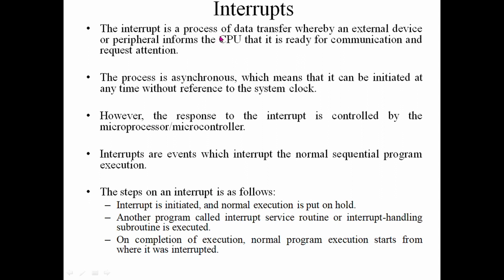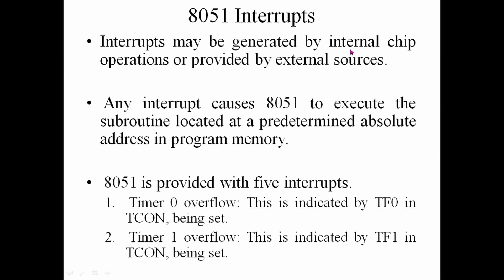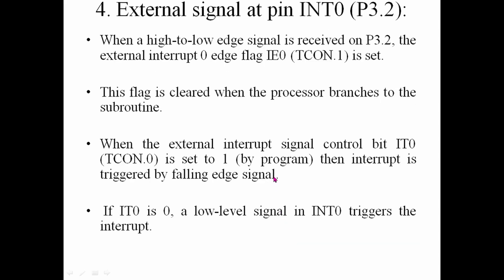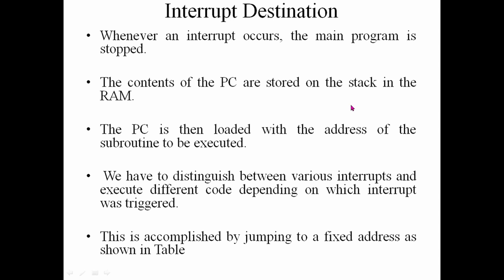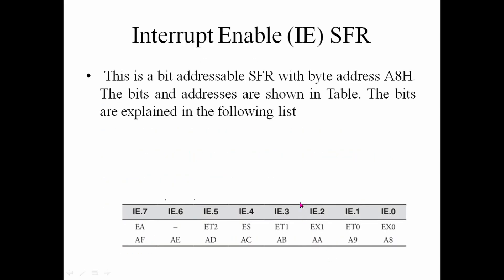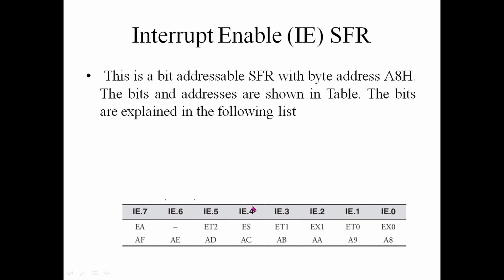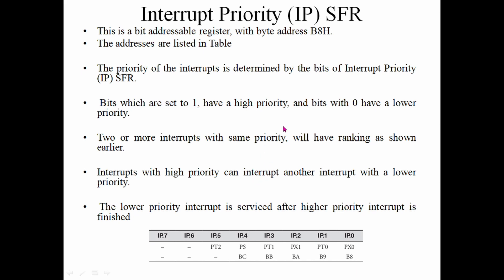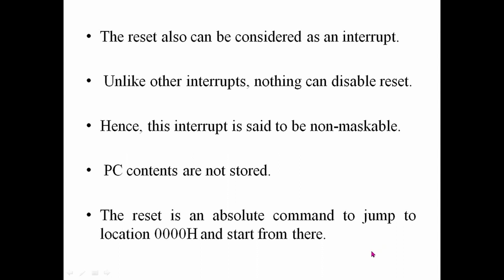MODULE 02 |PART 07 | Interrupts in 8051 |ECT206 COMPUTER ARCHITECTURE & MICROCONTROLLER | KTU S4 ECE